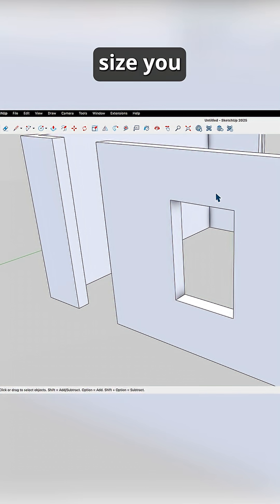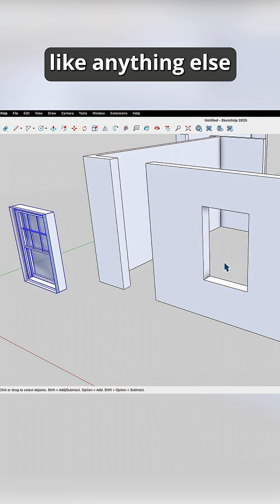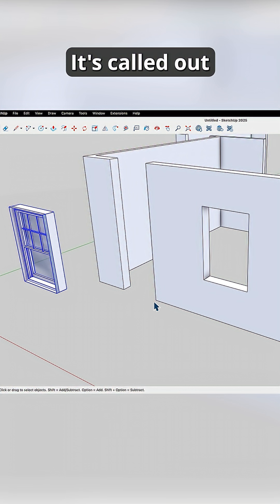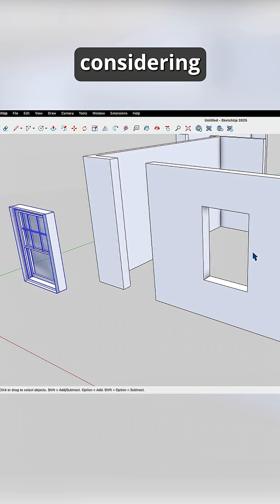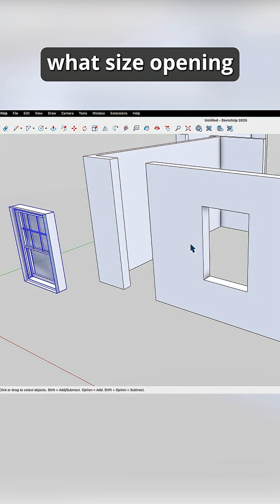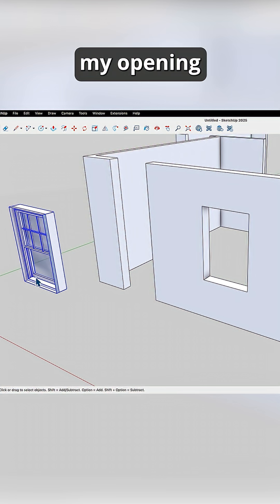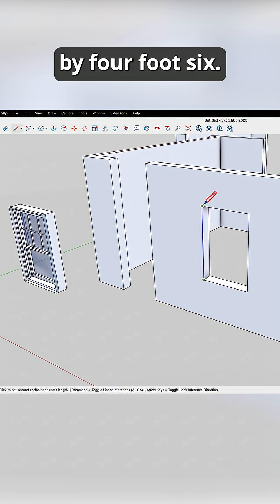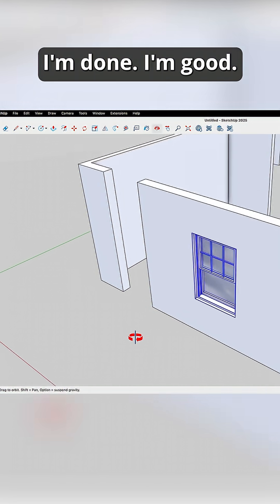Purpose built modeling